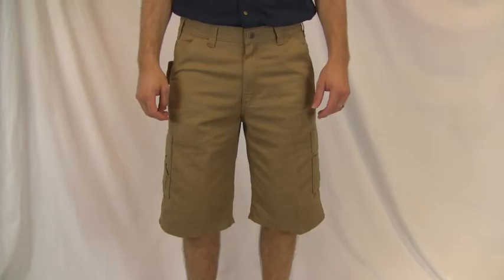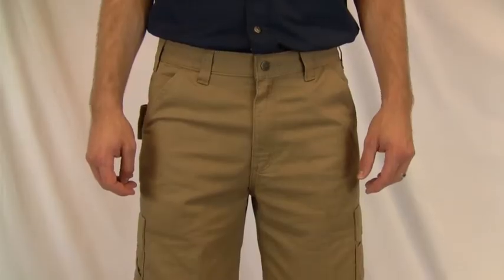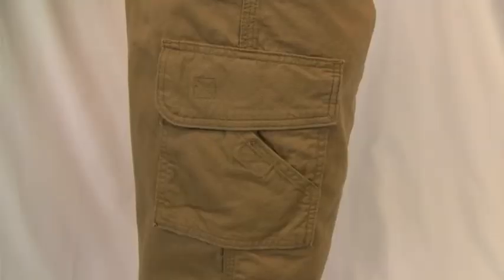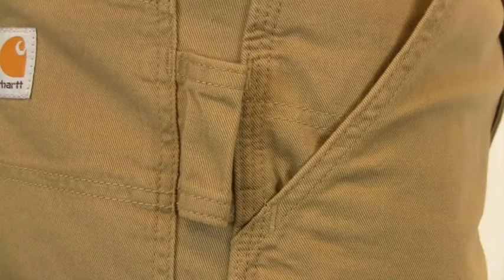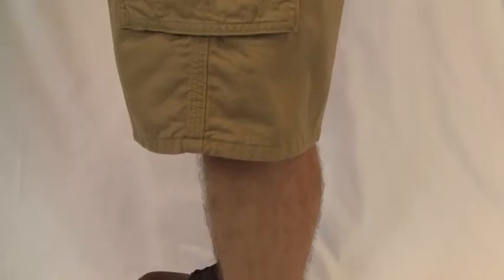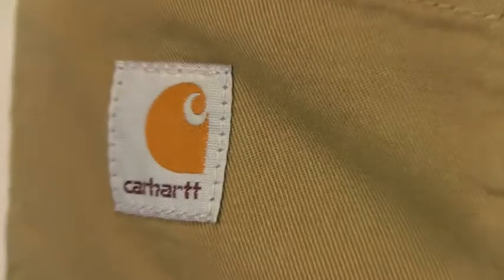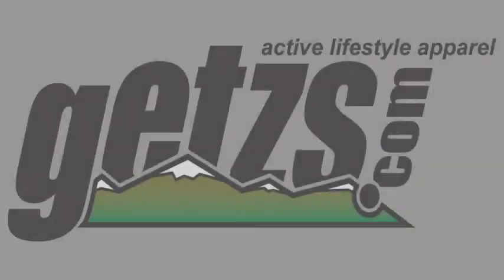Carhartt Utility Cargo Short B275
B275 Carhartt Utility Short - 13" Inseam
Carhartt's utility short offers extra coverage with a 13-inch inseam. Made of 7.5-ounce, 100% ring-spun twill, it sits slightly below the natural waist and has multiple tool and utility pockets.